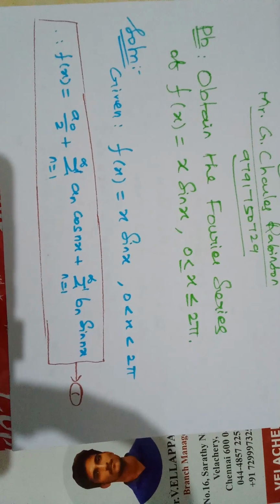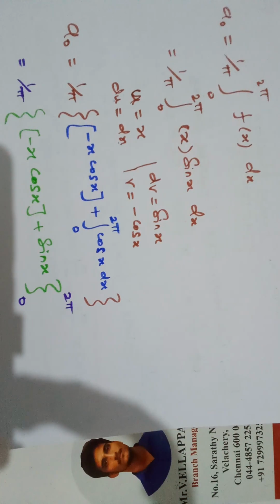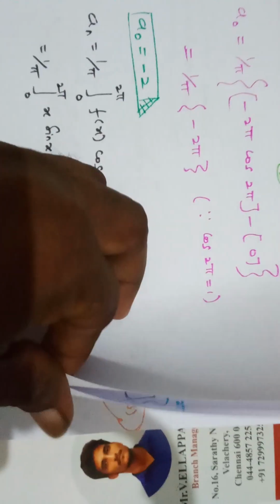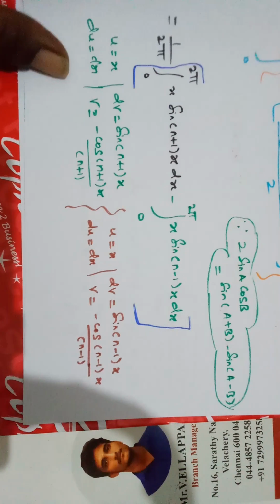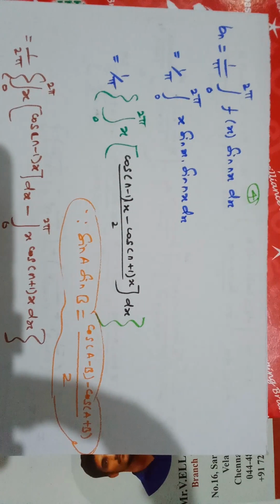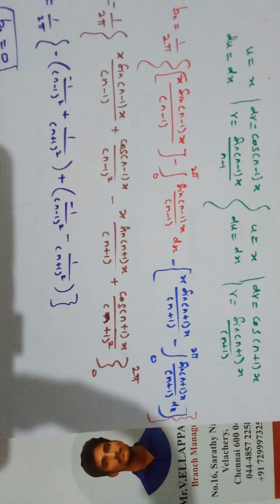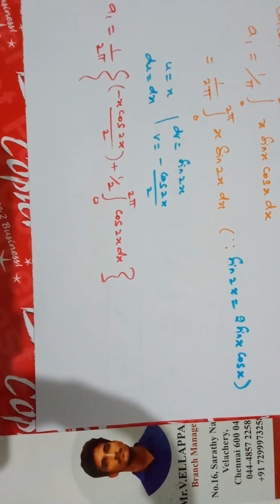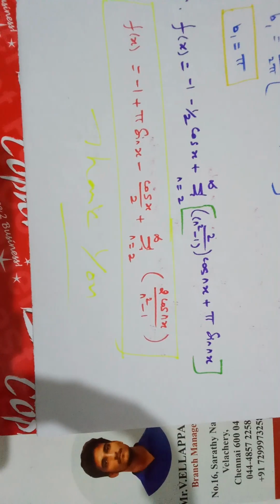problems on Fourier series 4